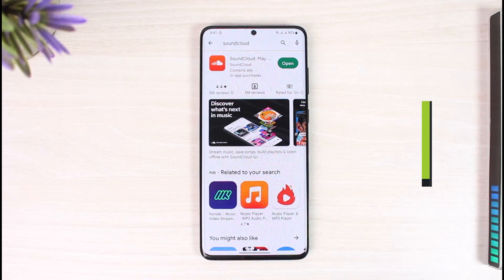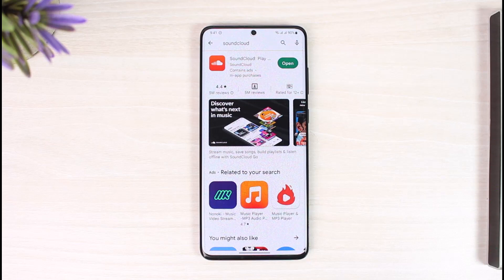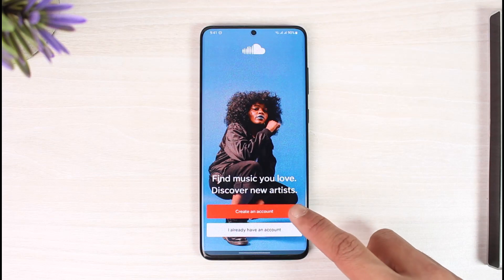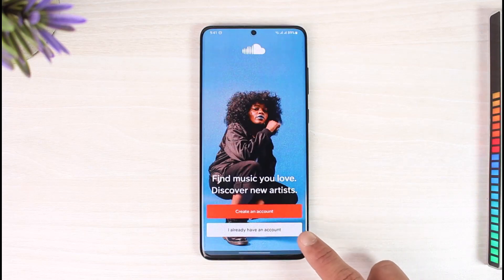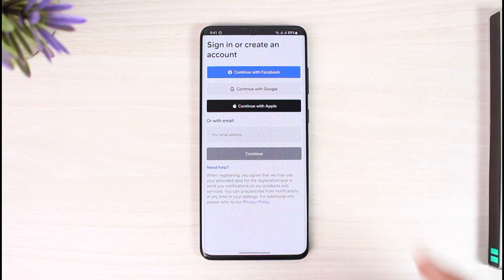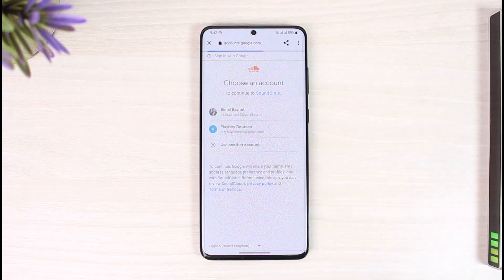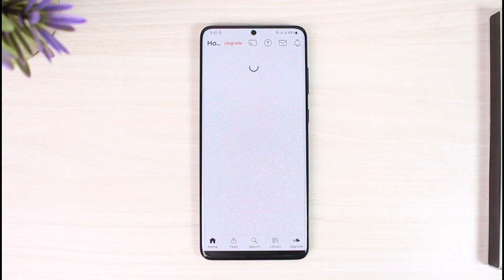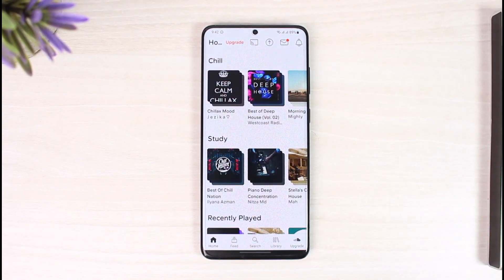How to Log In Soundcloud App - Sign In Sound Cloud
In this tutorial video, I am simply going to show you how you can login or sign in to your Soundcloud app.

~Chapters:
0:00 Introduction
0:11 Download
0:20 Log In Soundcloud App
0:56 Conclusion